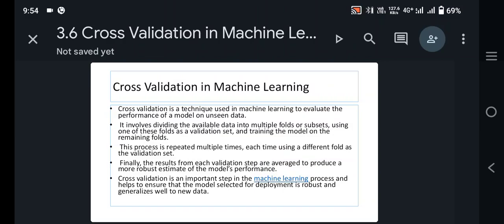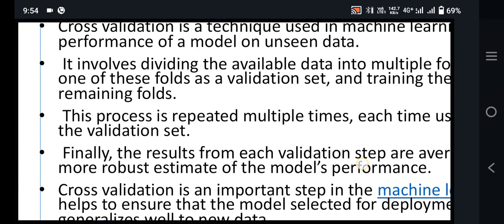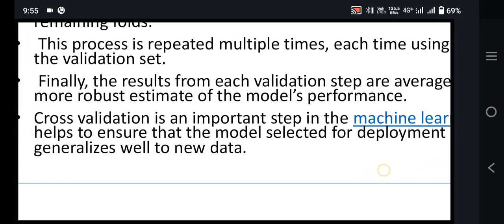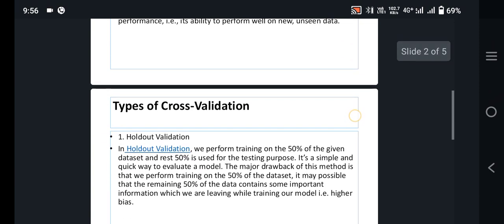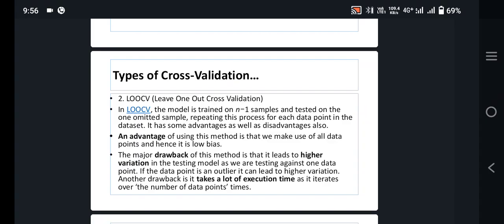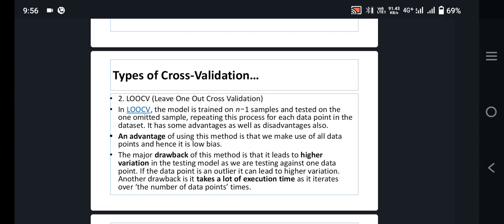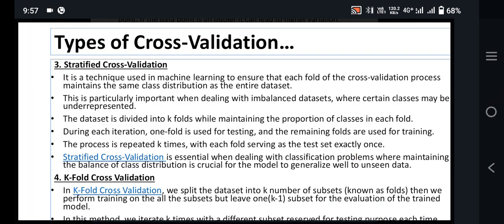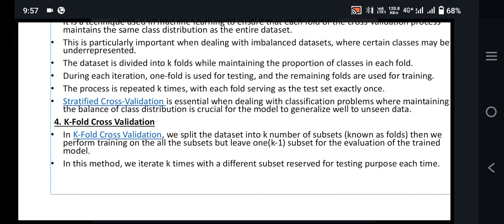December 11, 2024